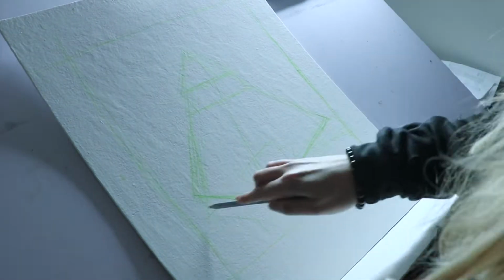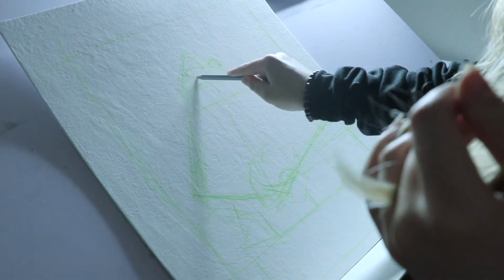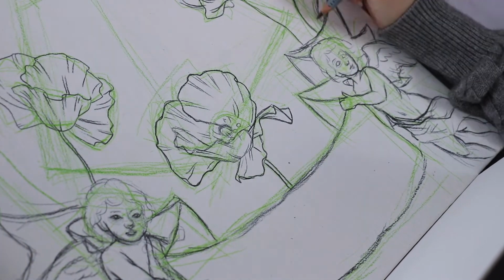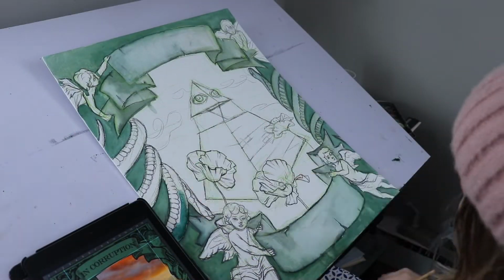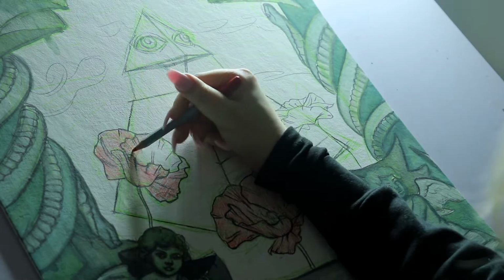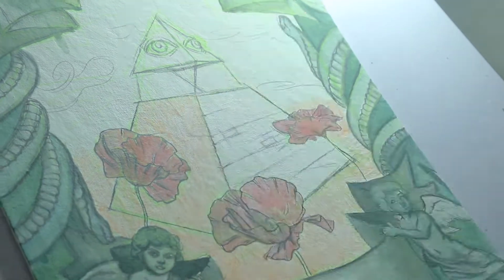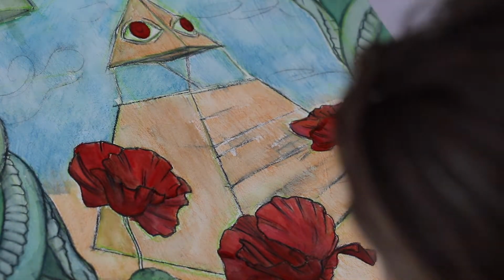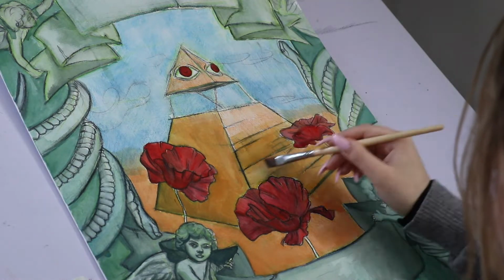UNDERPAINTING | Surreal Painting with Gouache Part 1 | Watercolor Ground on Canvas Board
In this video I walk you through my process when I start the underpainting for a more complex piece. I also rant about some of the troubleshooting I had to do regarding the canvas board. Rant starts at 05:24 – 07:03 and kind of talk about it more at 8:06 but during this part I talk about watercolor ground and trying to fix a problem I was having while talking about my process so yeah.

MATERIALS

Looking for recipe cards for your phone or tablet? Here’s some, hand illustrated by me!

PERSONAL LINKS